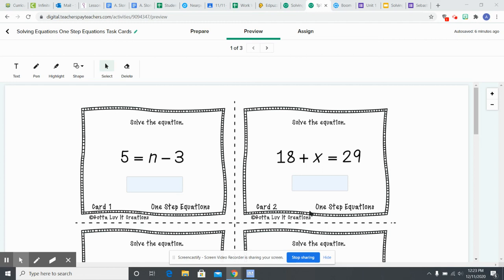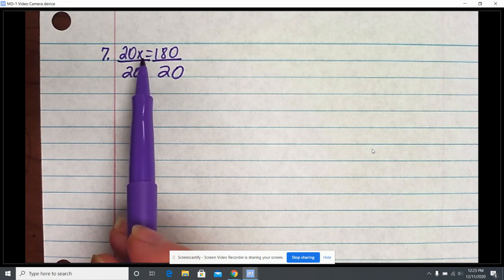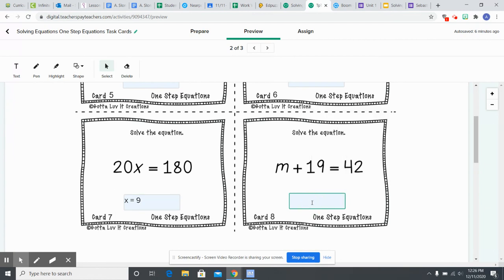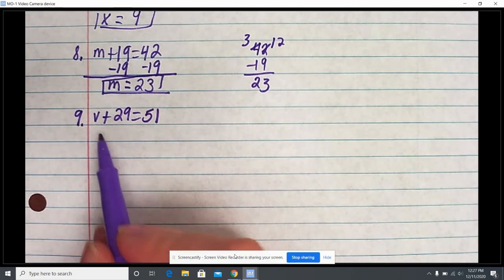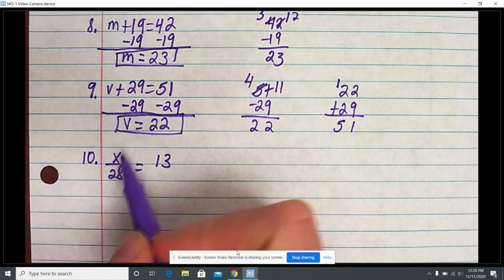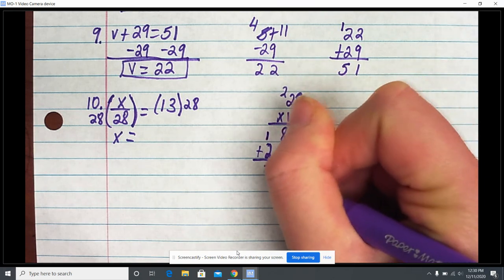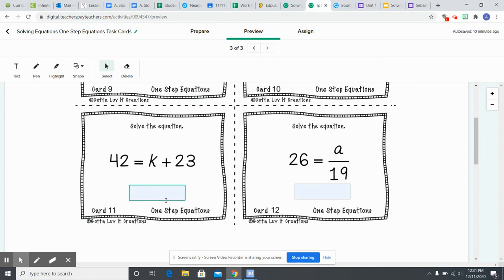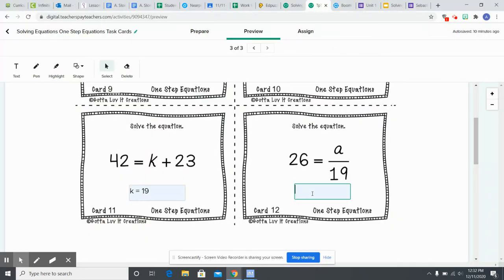Solving One-Step Equations Task Cards